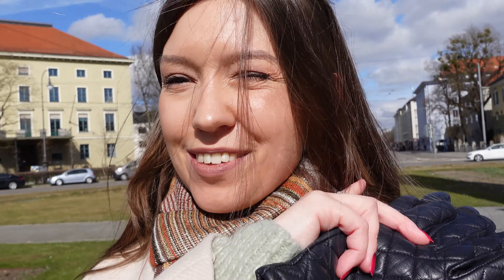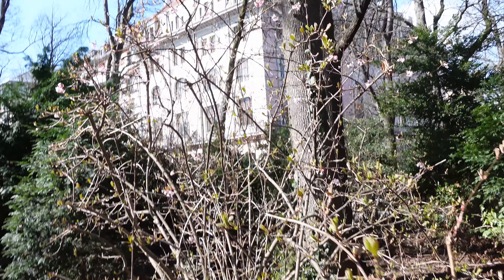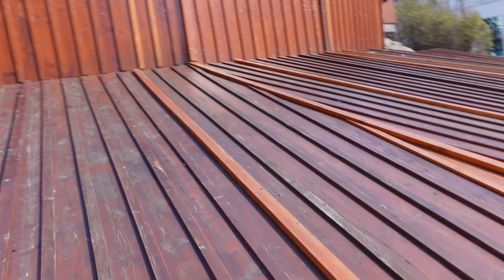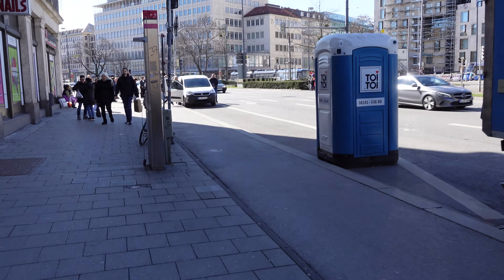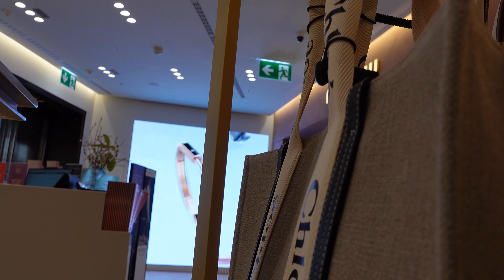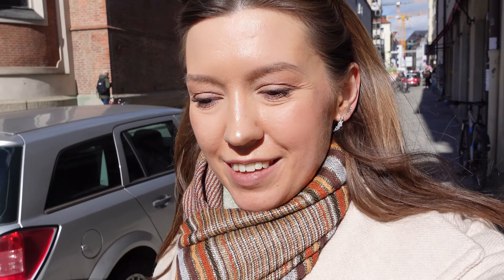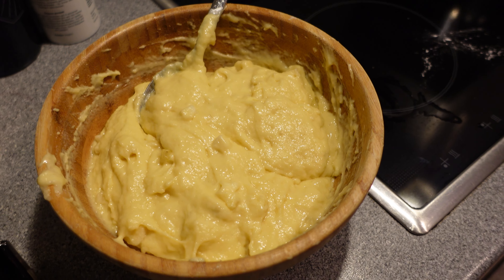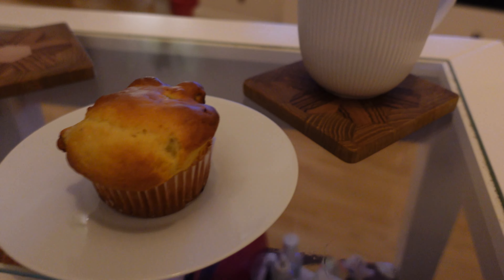Munich vlog: city walk, luxury window shopping, and muffin recipe | Margarita Mundina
In this video, I take you on a lovely stroll through the beautiful city of Munich, Germany. Join me as I explore the city's picturesque streets, taking in stunning architecture and vibrant culture. Along the way, I stop by the Oberpollinger for some luxury window shopping.

But that's not all! I also share with you my favorite muffin recipe. Watch and learn as I guide you through the steps to make delicious, homemade muffins. Perfect for a cozy afternoon treat or as a sweet surprise for your loved ones.

So, whether you're a fan of city walks, window shopping, or baking, this video has something for you. Join me for a delightful adventure through Munich, and don't forget to grab the recipe for these delicious muffins!

Amaze - Major Tweaks
I'm Never Giving Up - Frook
Never Walk Alone (Tomas Skyldeberg Remix) - Blake Everett

280